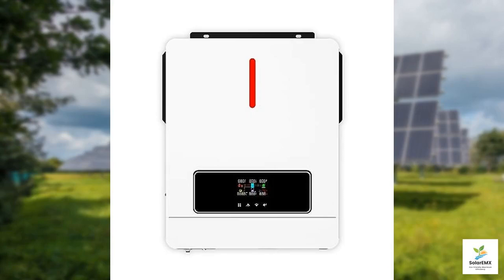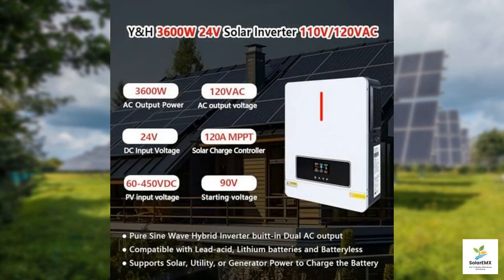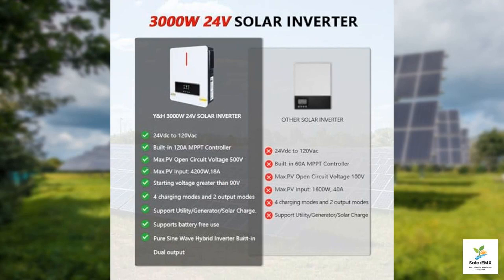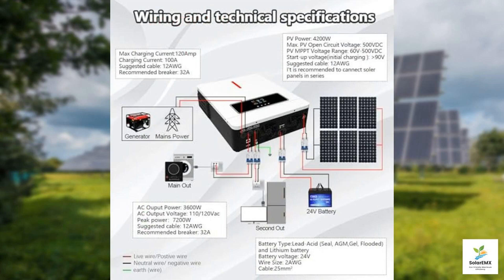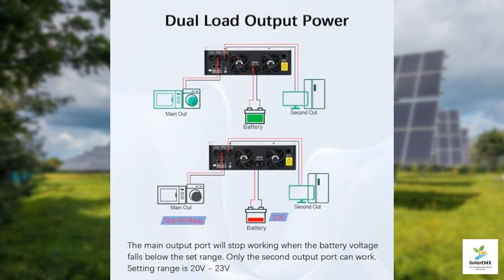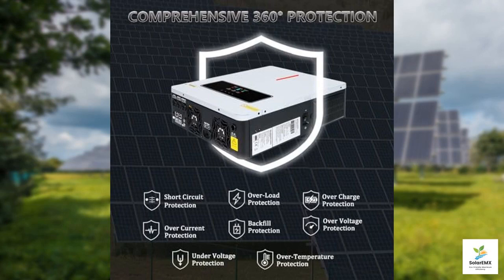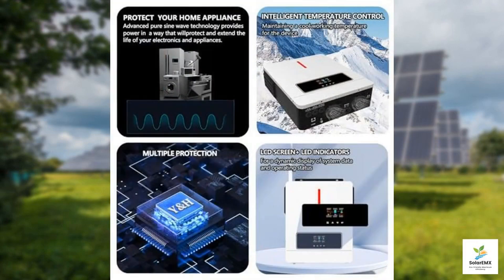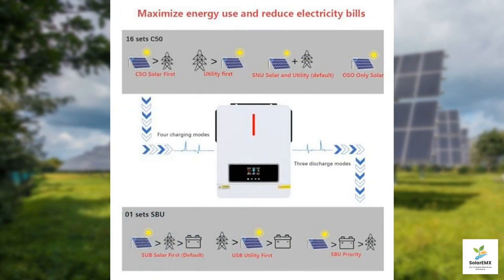Review - Y&H 3600W Solar Inverter 24VDC to 110V/120VAC Pure Sine Wave Hybrid Inverter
- Y&H 3600W Solar Inverter 24VDC to 110V/120VAC Pure Sine Wave Hybrid Inverter With120A Mppt Solar Controller,Two AC Output, Max PV Power 4200W Input, for Lead Acid Lithium Battery or batteryless mode
**Product Description: Y&H 3600W Solar Inverter**

Unlock the power of renewable energy with the Y&H 3600W Solar Inverter, an advanced hybrid inverter designed for maximum efficiency and versatility. Transform your solar energy experience with this 24VDC to 110V/120VAC pure sine wave inverter, perfect for both residential and commercial applications.

**Key Features:**

- **High Power Output:** With a capability of 3600W, this inverter provides a reliable power source for a variety of appliances and devices, ensuring you have the energy you need for your day-to-day operations.

- **Pure Sine Wave Technology:** Enjoy cleaner and more efficient power with pure sine wave output, which is essential for sensitive electronics and appliances, minimizing the risk of damage.

- **Integrated MPPT Solar Controller:** The Y&H Solar Inverter features a 120A Maximum Power Point Tracking (MPPT) solar controller, optimizing energy harvest from your solar panels, with a maximum PV input power of 4200W. Experience smarter energy utilization and enhanced battery charging efficiency.

- **Dual AC Outputs:** With two AC output ports, you can simultaneously power multiple devices, making it ideal for home use, backup power systems, or RV camping.

- **Compatibility with Various Batteries:** This inverter supports both lead acid and lithium batteries, giving you the flexibility to choose the best battery solution for your needs. Additionally, it offers a batteryless mode for added convenience.

- **User-Friendly Design:** The Y&H 3600W Solar Inverter is designed for easy installation and operation, allowing you to harness solar energy effortlessly.

- **Durable and Safe:** Constructed with high-quality materials, this inverter ensures long-lasting performance while featuring built-in safety mechanisms to protect against overloads, short circuits, and overheating.

Harness the power of the sun with the Y&H 3600W Solar Inverter. Whether you’re looking to reduce energy bills, provide backup power, or embrace a greener lifestyle, this innovative inverter is your perfect solution. Elevate your energy independence today with Y&H!